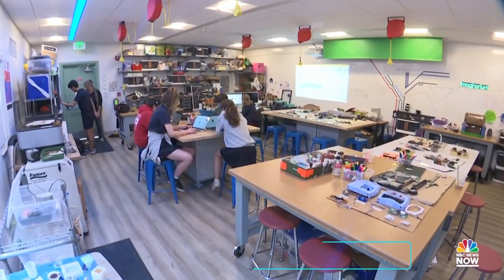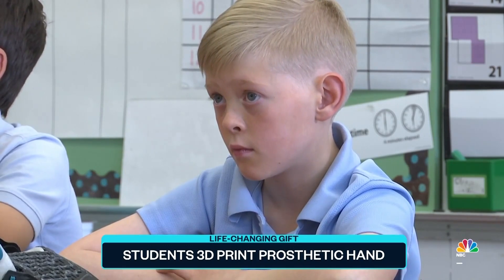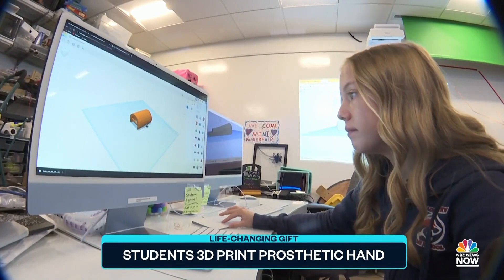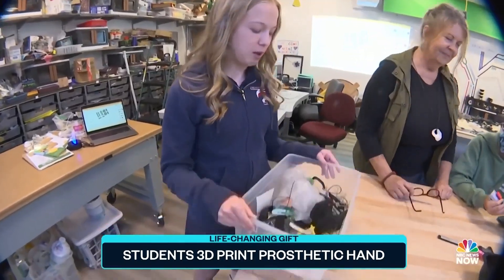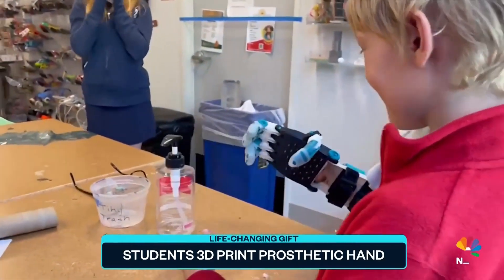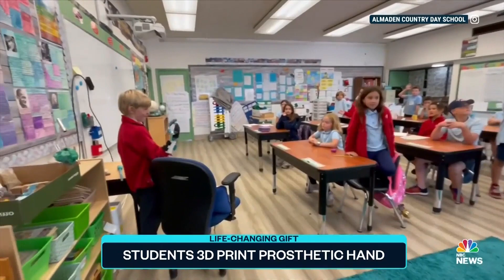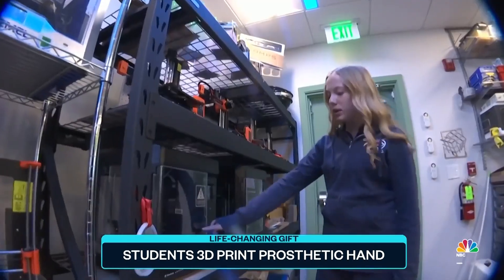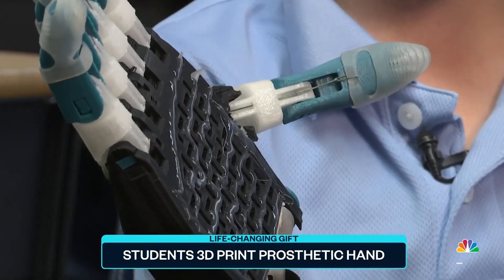California eighth graders 3D print prosthetic hand for schoolmate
An eight-grade class at Almaden Country Day School in San Jose, California, was presented with an advanced opportunity to design and 3D print a prosthetic hand for a third grader, Trent DeSantis, who was born without a fully formed right hand. NBC News' Maya Eaglin reports.